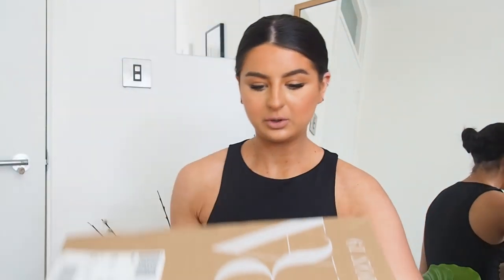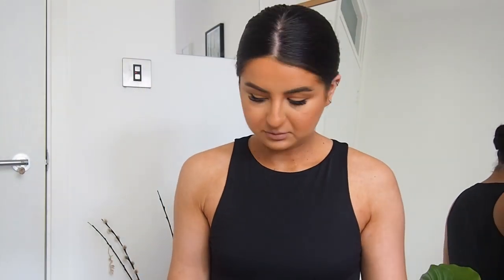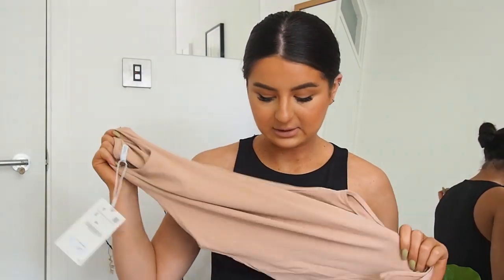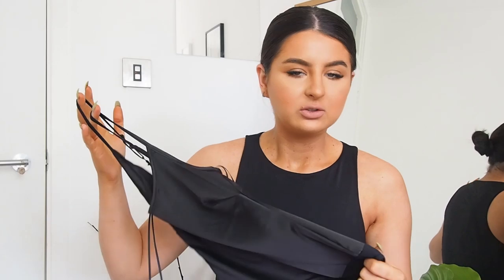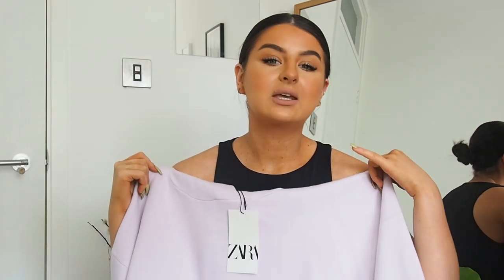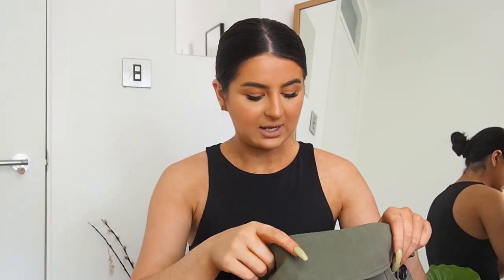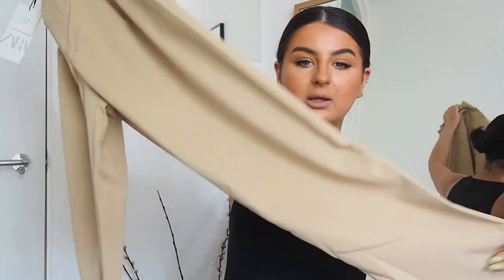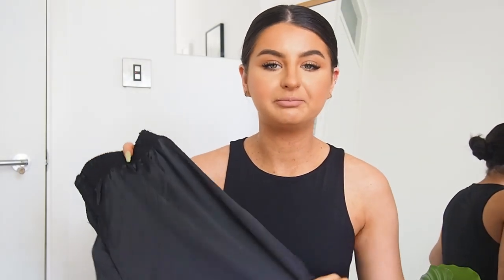NEW IN ZARA HAUL AUTUMN 2019 // SHERRIE WEBSTER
NEW IN ZARA BASICS HAUL AUTUMN 2019

I have a zara haul for you, sorry I haven't been able to do try on hauls for you im re organising so I don't have the room atm but I will make sure my next one is!

Links:

Halternecks:
nude (I got a size small)

white (I got a size small)

black (I got a size m)

Green Trench (I got a size small) n

Glossy Bermuda Shorts (size small)

Knit Hoodie Lilac (I got a size large)

Darted Trousers (I got a size small)

I bought all the items with my own money, I am under no obligation to do this video.